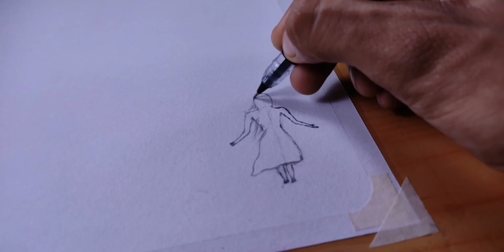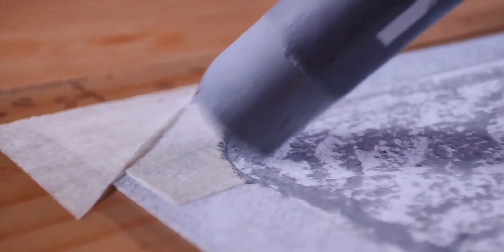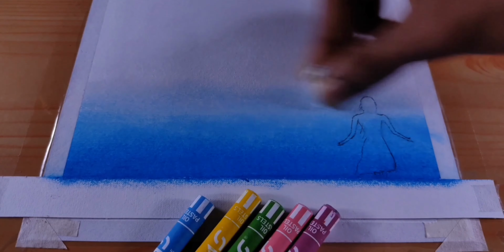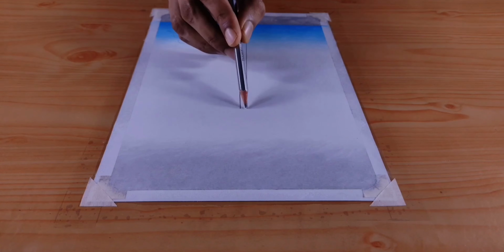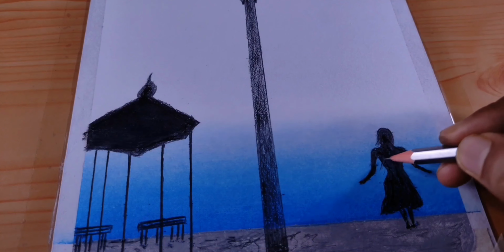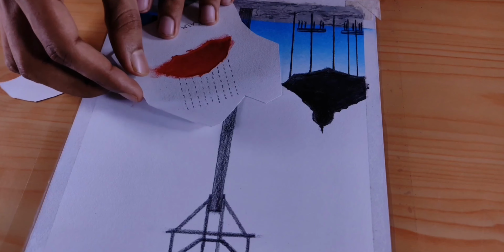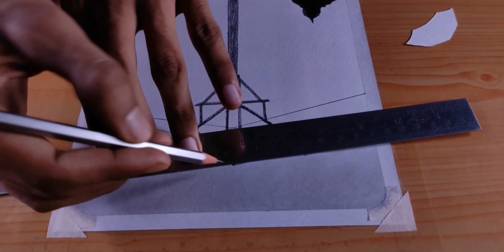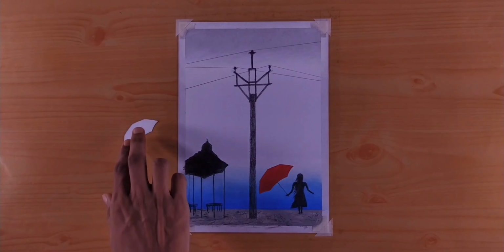A Rainy Day Drawing for beginners with Oil Pastels | Tutorial Video - Art Artistry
Chapter:
00:00 Welcome to Art Artistry
00:21 Art Paper and Tapes
00:35 Drawing Outline
01:10 Oil Pastels Blue Part
01:45 Oil Pastels Grey Part
02:05 Tissue Paper for Blending
02:22 Another Grey Part
02:39 Electric Pole and Other Details
03:55 Umbrella Drawing
04:30 Electric Wire Drawing
05:03 Removing Tapes
05:22 Final Drawing

Rainy Day Drawing for beginners with Oil Pastels | Tutorial Video - Art Artistry

Hello Everyone 😊,
This video about rainy day drawing, how to use oil pastels and blending, umbrella drawing tips, colour selection for beautiful colour combination, how to draw girl with umbrella and electric poles  tutorial video for beginners - step by step, pastels colours  Aesthetic Beauty. For beginners. A new techniques and relaxation music.
Hope you Enjoying this Video.🤩

Pastels Paper

Soft Pastels
Soft Pastels

Oil Pastels
Oil pastels

Colour pencils
Preserve spray
Masking tape
Cello tape
Tissue paper
Water colour
Acrylic colour
Paint brush
White gel pen
Correction pen
Pen knife